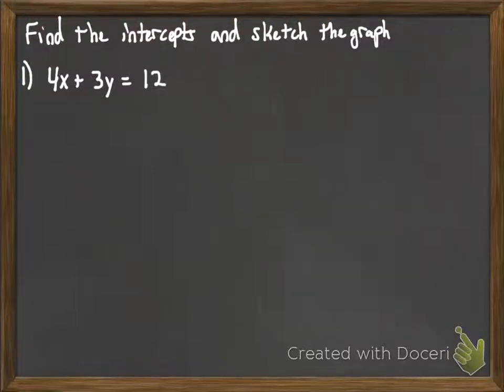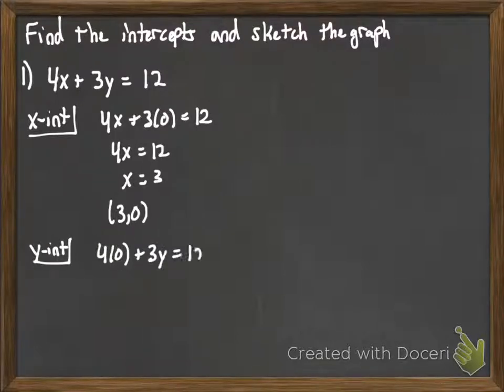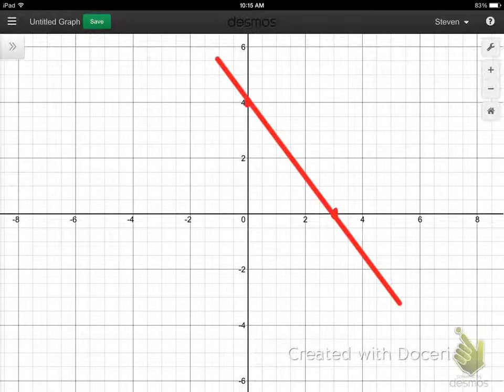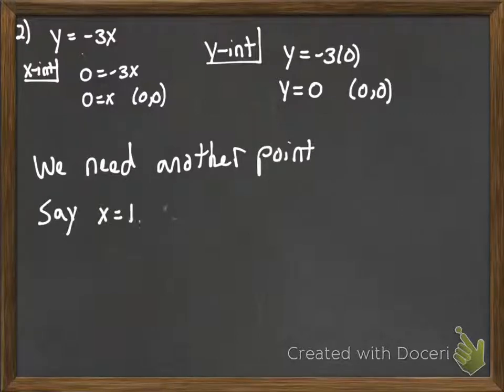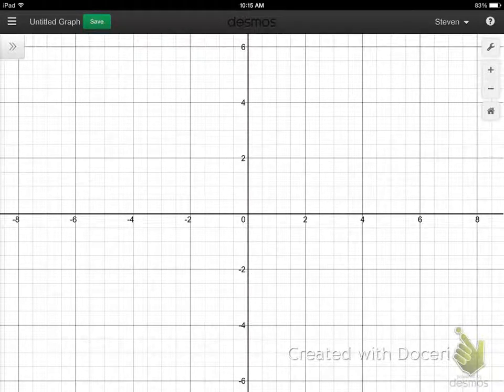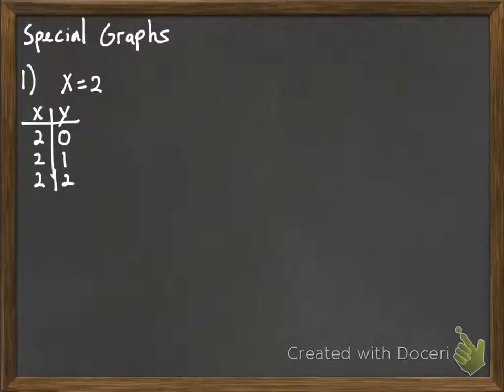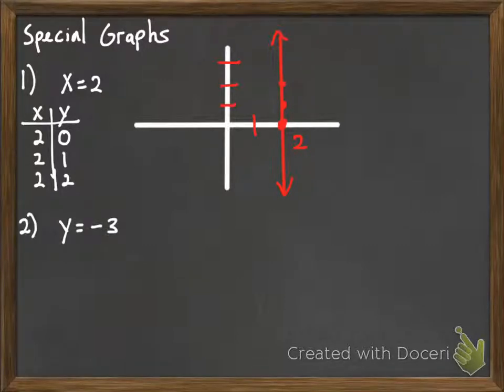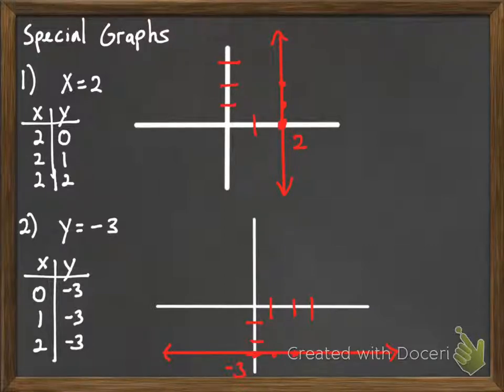Finding Intercepts and Graphing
Here we look at how to graph linear equations by finding the intercepts.  We also look at the special cases of horizontal and vertical lines.